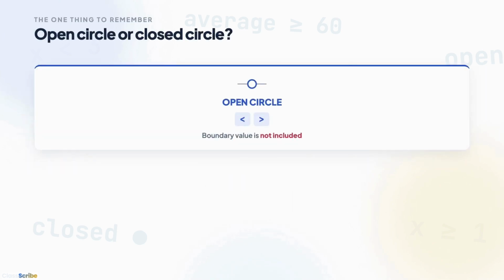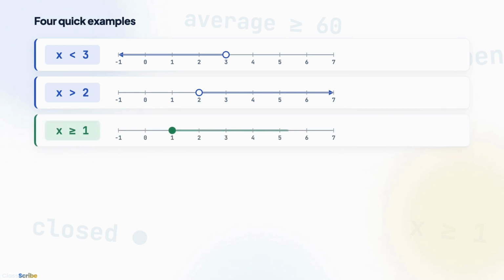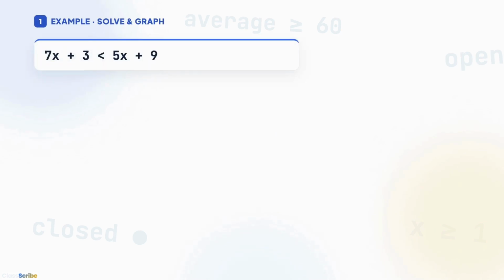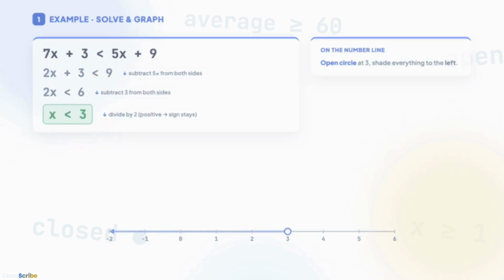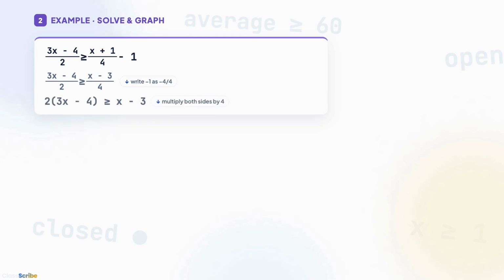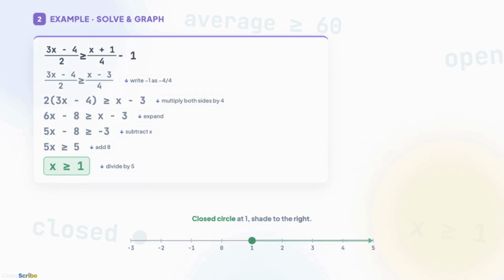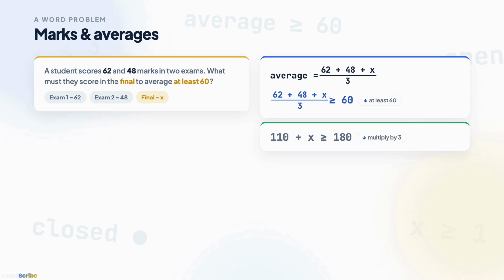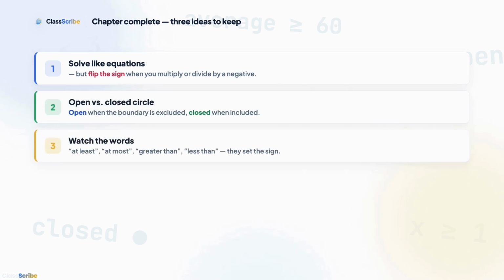Class 11 Maths | Unit 2: Linear Inequalities | Number Line & Word Problems | Lecture 22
Open circle or closed circle? Reading an inequality's solution off a number line is simpler than it looks.

In this lecture:
• Representing inequality solutions on a number line
• Open vs closed circles, and when to use each
• Solving a linear inequality algebraically, start to finish